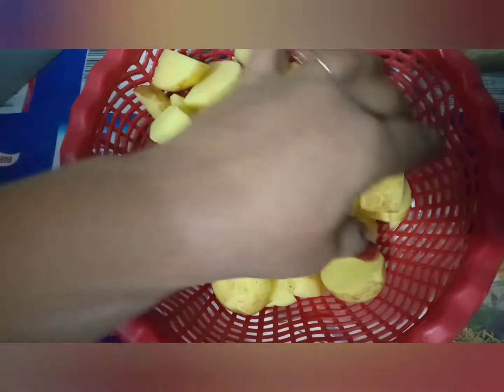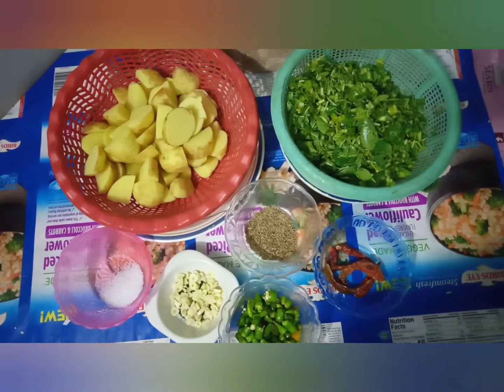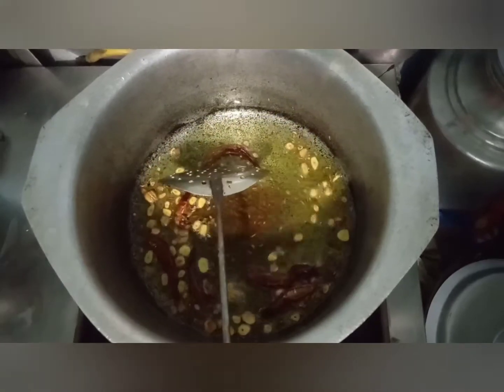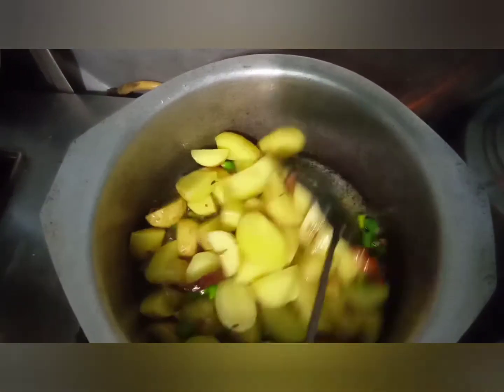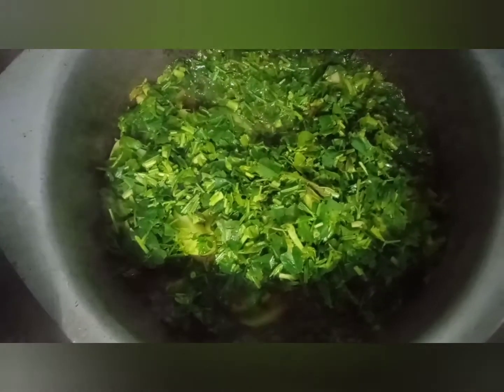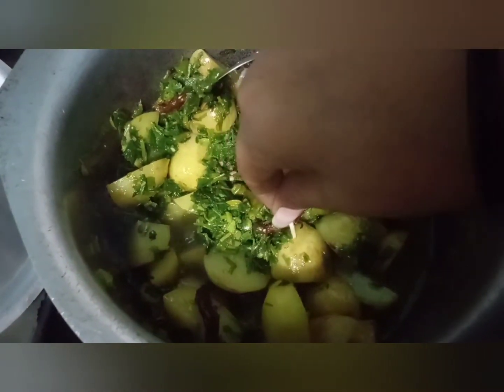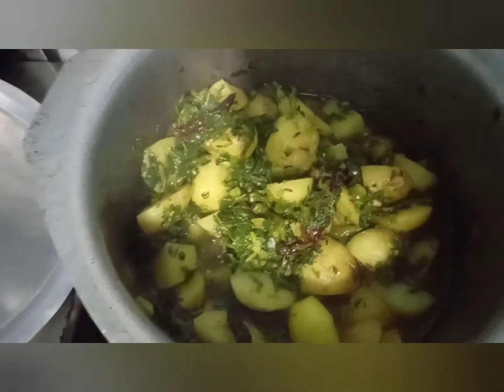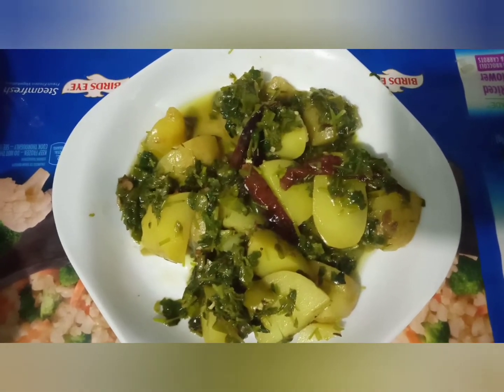Allo or maithi ki bhujhya meerut style